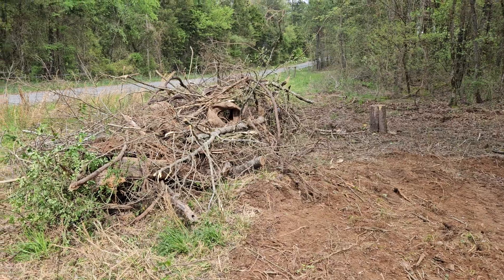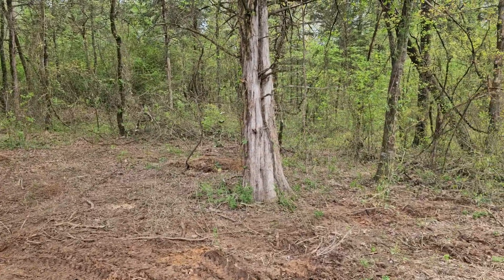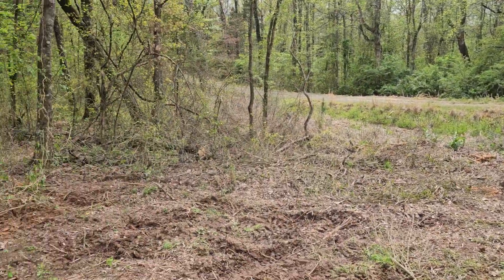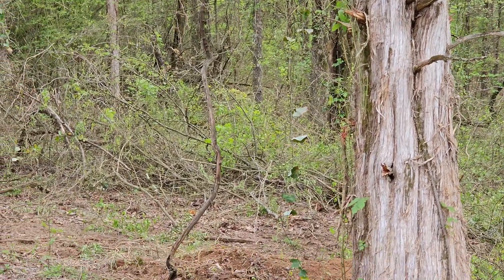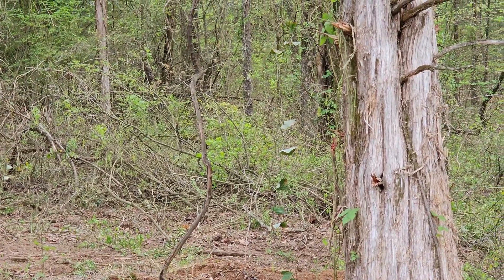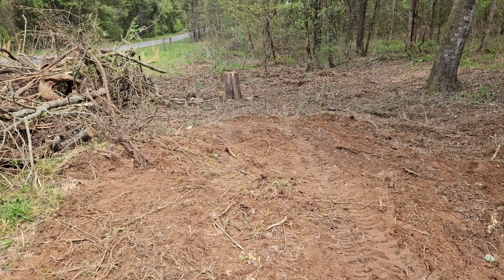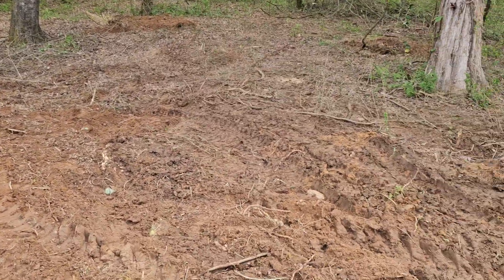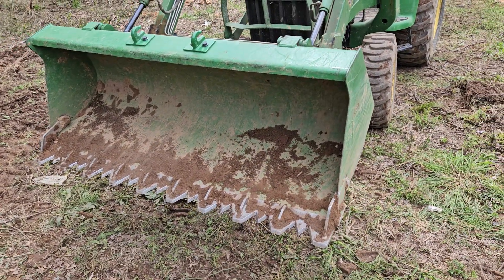Doing work and saving time with the BXpanded Piranha tooth bar.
Here again, the Piranha tooth bar earned a Gold Star for value.